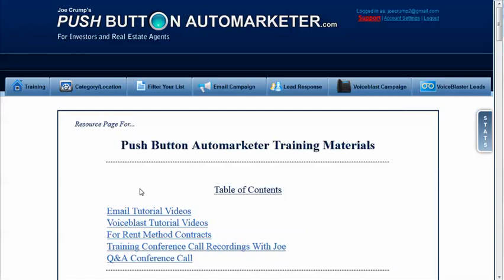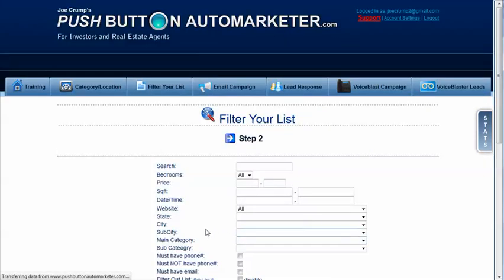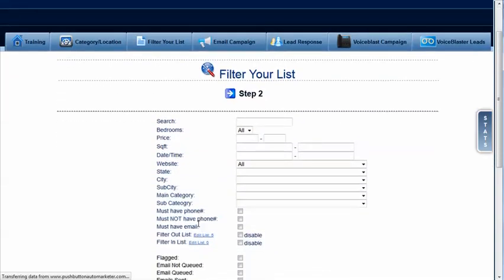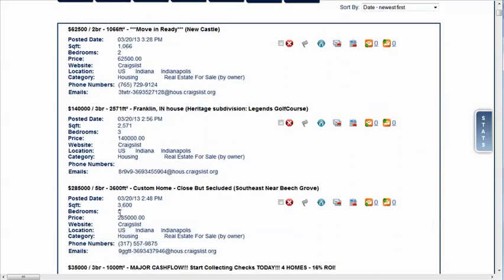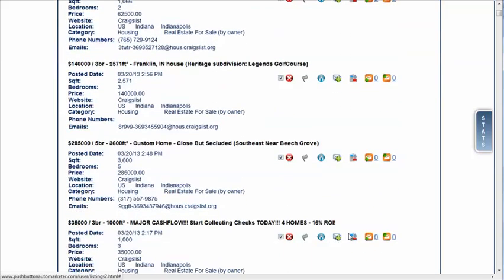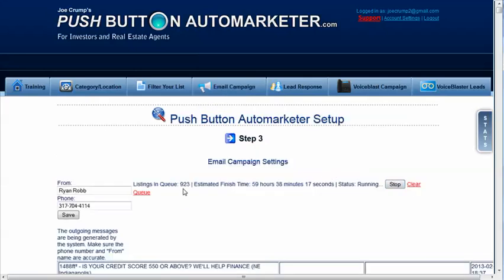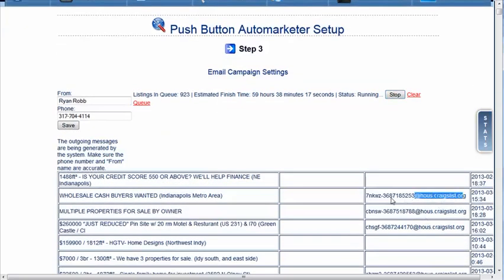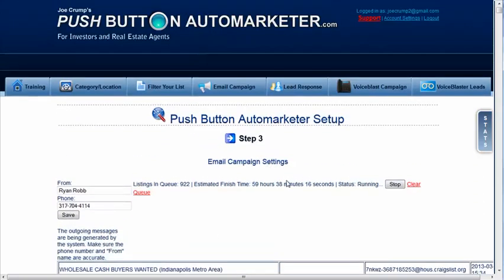Step 2: Start Getting High Quality Real Estate Leads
This step reveals the power of the Automarketer, showing you how to set it up in a way that will bring in your first real estate leads.

Also, most of my mentor students use this automation real estate investing marketing system that I created.